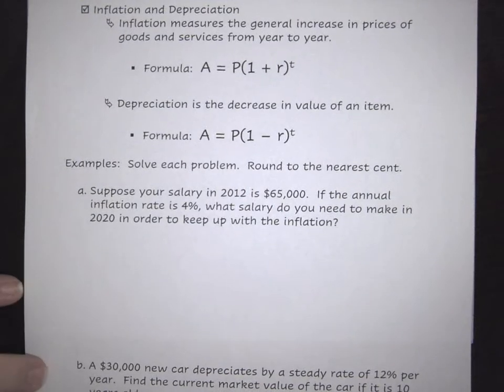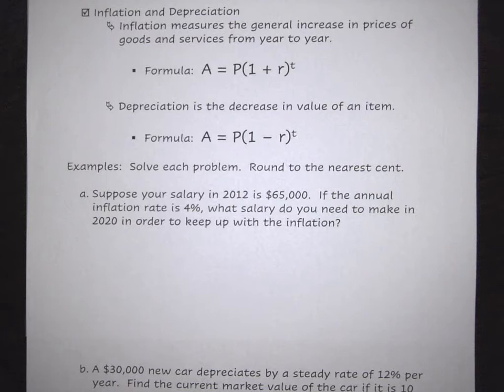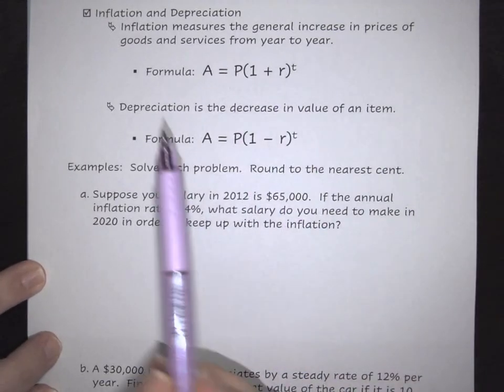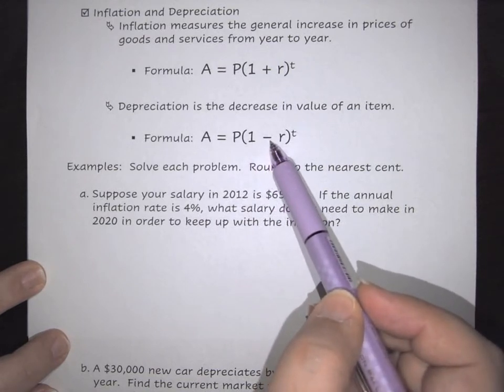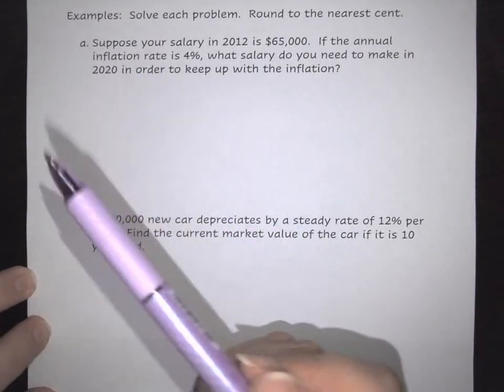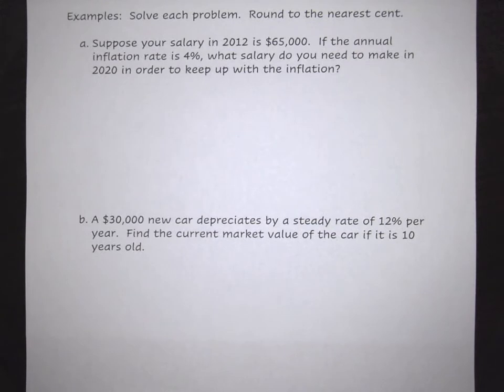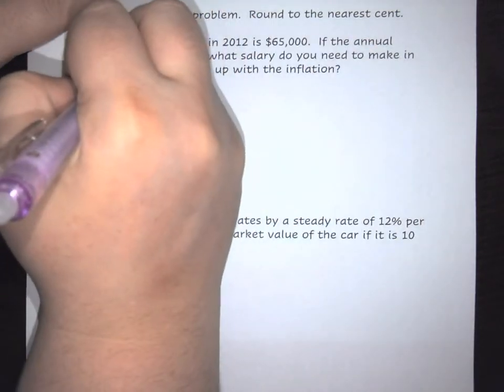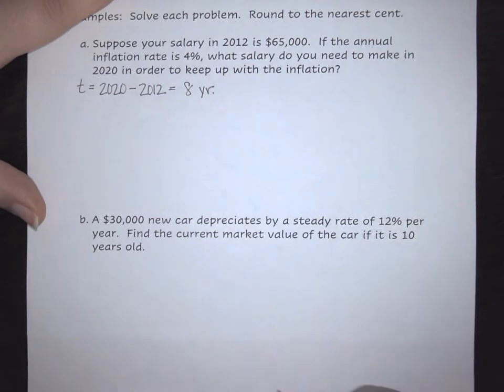Inflation and Depreciation